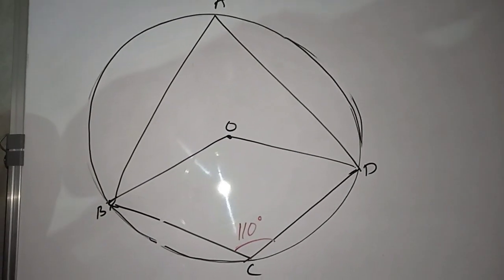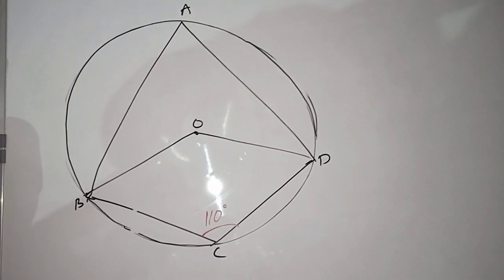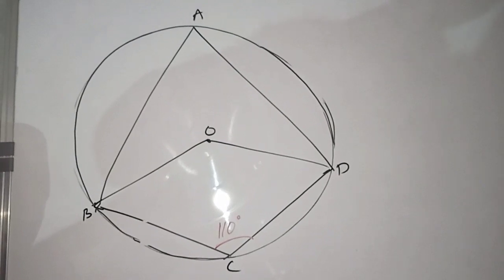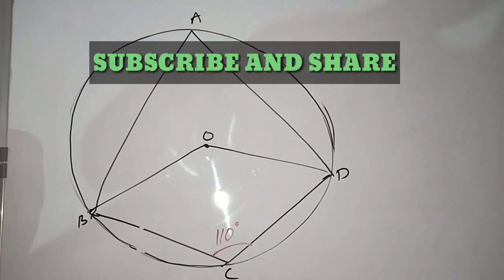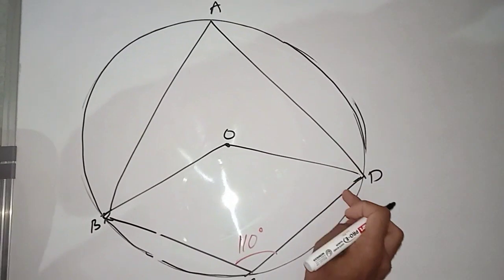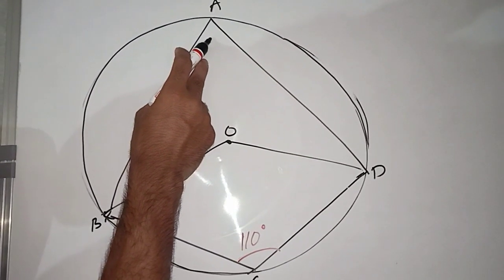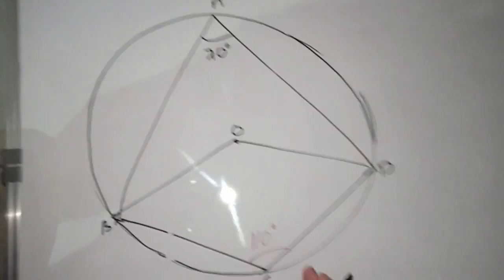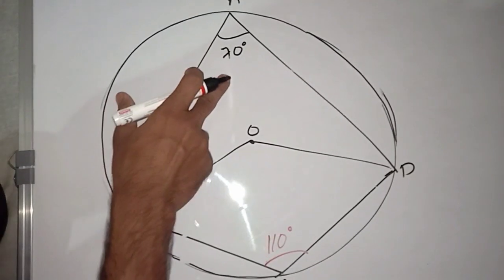1 Minute Magic LESSON 4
SSLC വൃത്തങ്ങൾ ( circles ) 2 marks sure